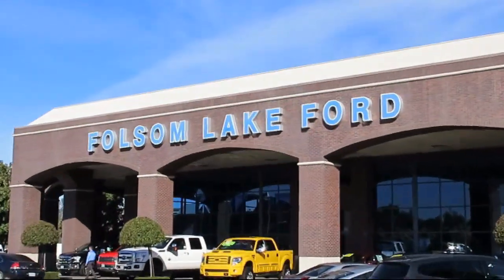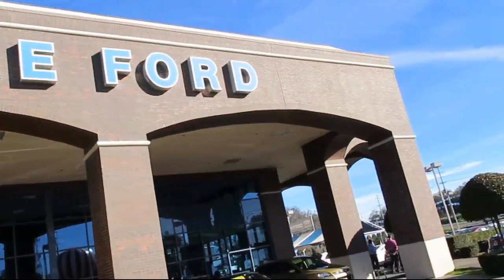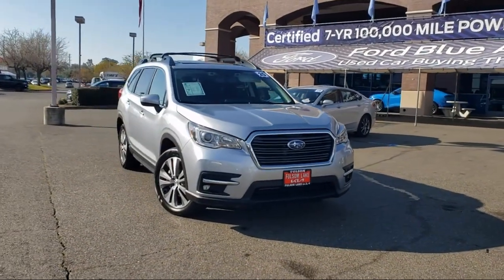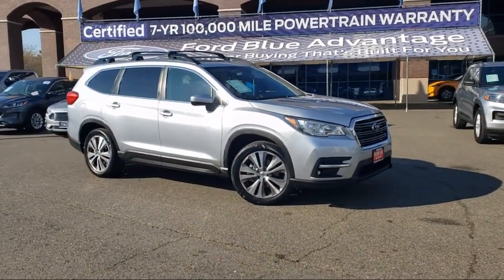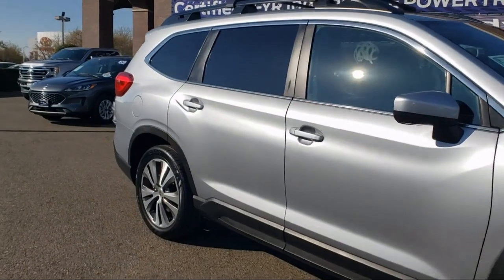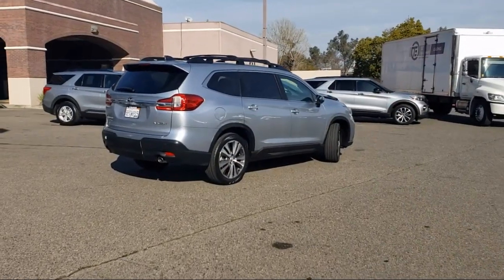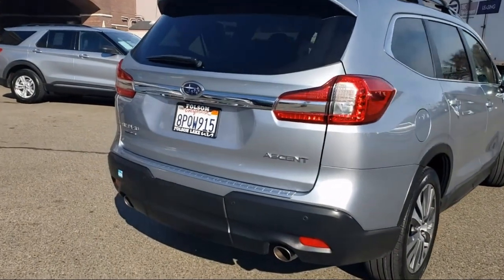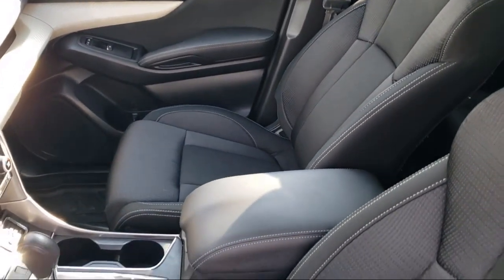2020 Subaru Ascent Premium Sport Utility Folsom Sacramento Roseville Elk Grove El Dorado Hills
2020 Subaru Ascent Premium Sport Utility Stock Number: 2374 Vin:4S4WMAHD2L3454180.
12755 Folsom Blvd.